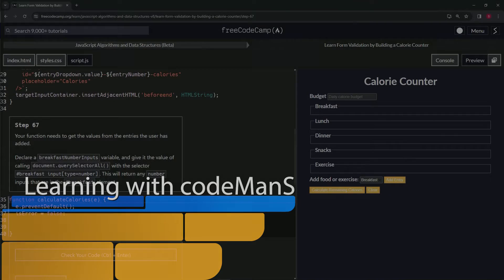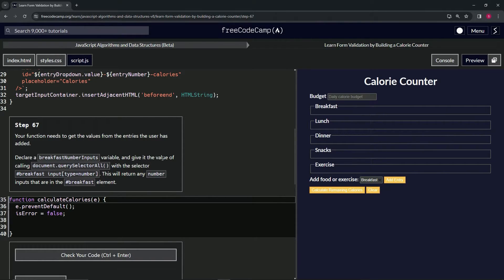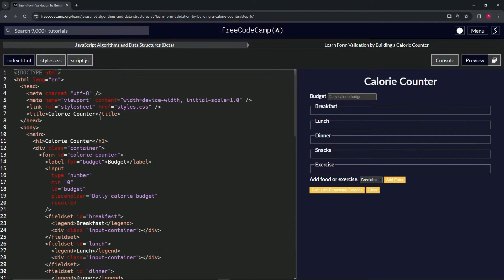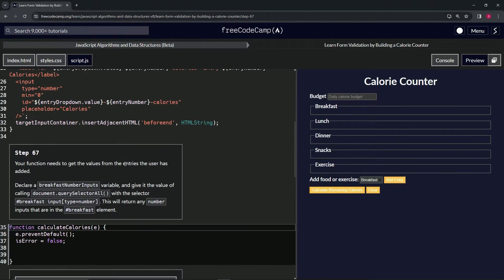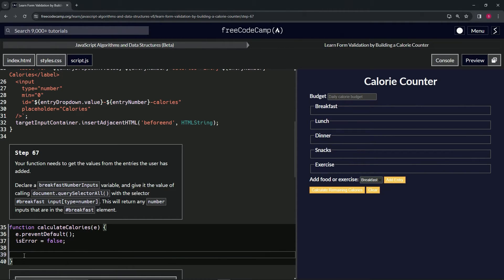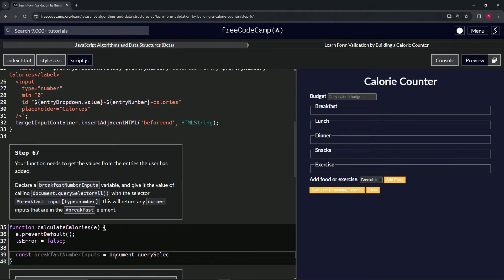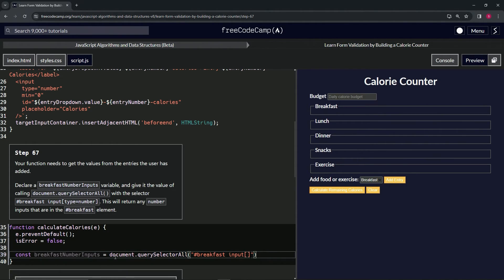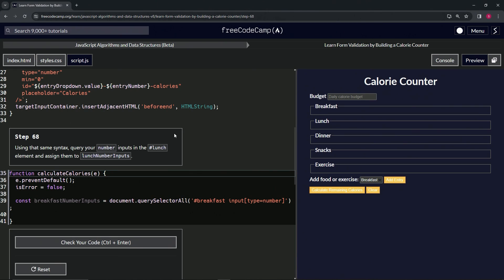(UPDATED) Learn Form Validation by Building a Calorie Counter: Step 67 | freeCodeCamp | JavaScript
🌟 **"Retrieving User Entries: Step 67 of the Calorie Counter Project"** 🌟

🔍 Step 67 of our Calorie Counter Project focuses on the critical task of retrieving user input values from form entries. This tutorial is a key resource for developers eager to enhance their skills in DOM manipulation and data retrieval in web applications.

📌 **Accessing Input Values from the DOM**:

Dive into the technique of extracting data from user inputs. We introduce the concept of using `document.querySelectorAll()` to target specific input elements within your HTML structure.

📊 **Targeting Specific Form Elements**:

Learn to precisely select input fields within a form. Our guide demonstrates how to declare a 'breakfastNumberInputs' variable and use `document.querySelectorAll` with 'breakfast input[type=number]' to obtain all number inputs within the 'breakfast' element.

✏️ **Effective Data Collection in Web Applications**:

Grasp the best practices for collecting data from various input types. This step is vital in ensuring that your web application accurately processes and responds to user input.

📘 **Step-by-Step Guide for Efficient Data Retrieval**:

Our tutorial provides clear instructions, making complex concepts accessible for developers of varying expertise levels. Mastering data retrieval from the DOM is crucial for building interactive and dynamic web applications.

🌍 **Join Our Engaging Web Development Community**:

Become part of a community that's passionate about web development, share your progress, and learn from the experiences of others.

📈 **Share Your Data Retrieval Experiences**:

As you implement Step 67, we encourage you to share your journey in retrieving user entries. Your insights on using `document.querySelectorAll()` and handling form data are invaluable to our community and can inspire others in their web development path.